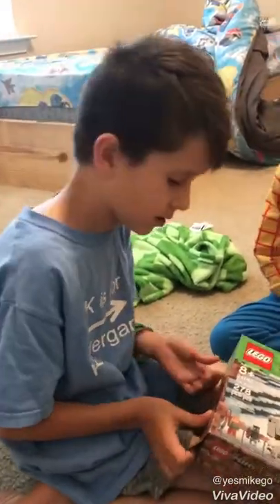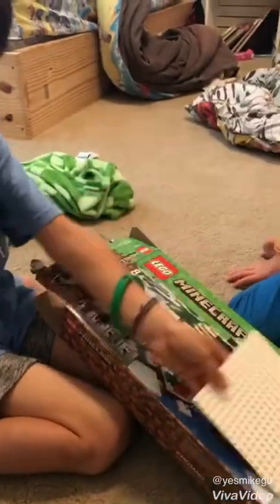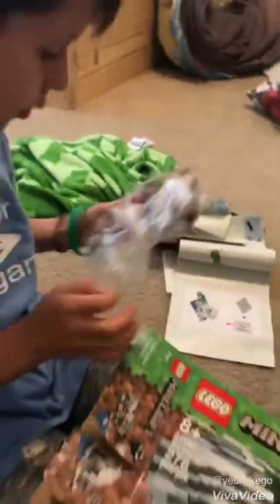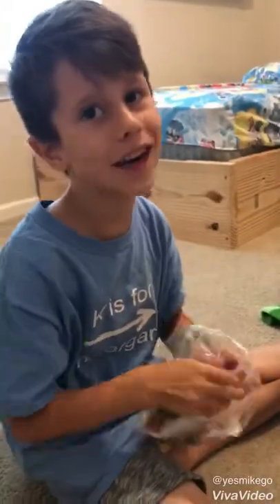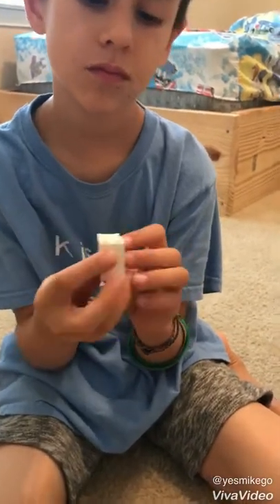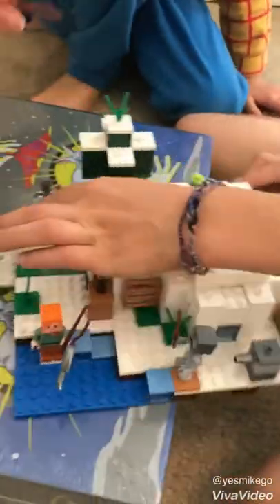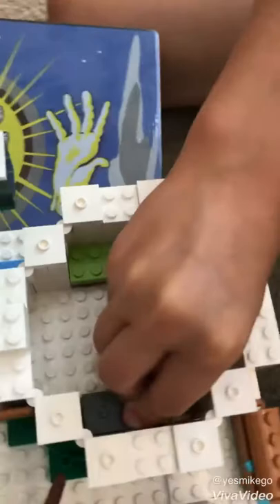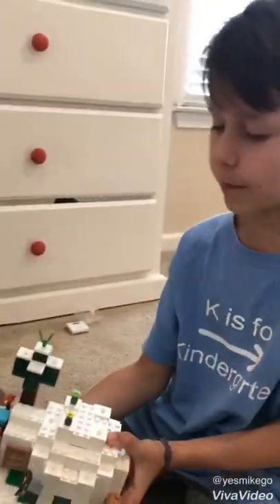Minecraft Polar Lego Set Unboxing and Building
Beckahm, Amari and Dad build the Minecraft Polar Lego Set that Beckahm got for his birthday